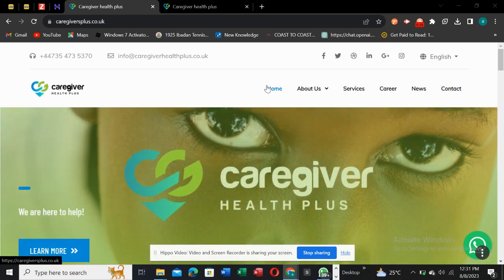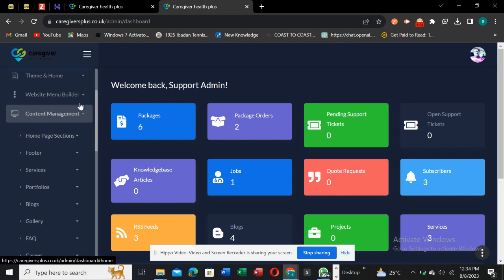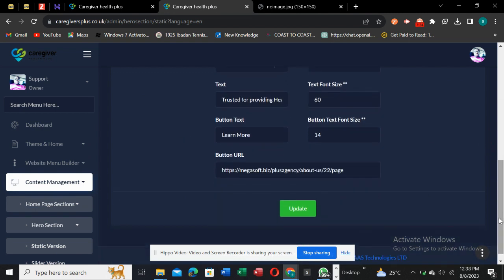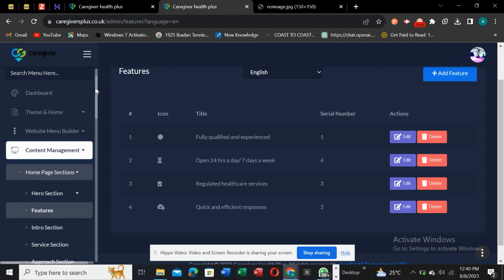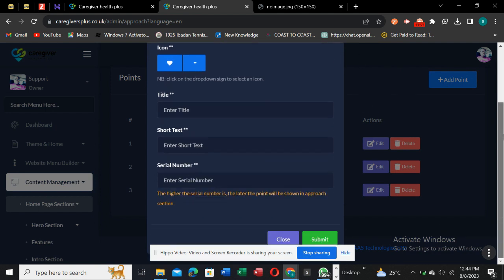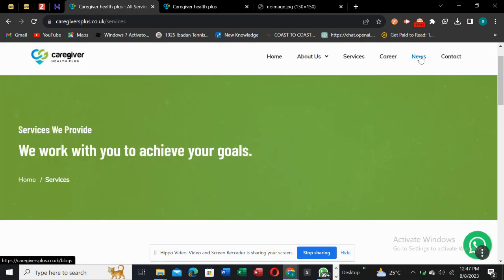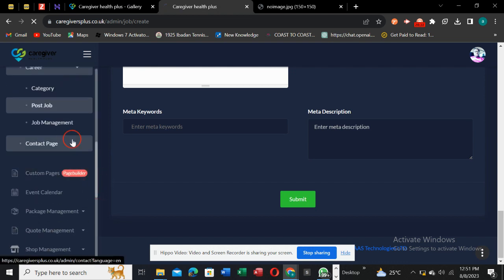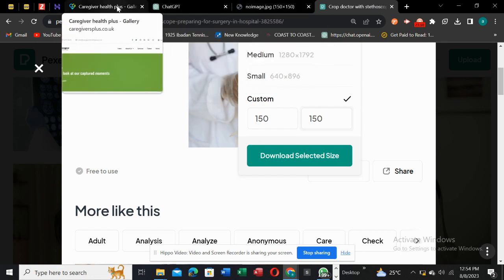How to develop a fresh website template.